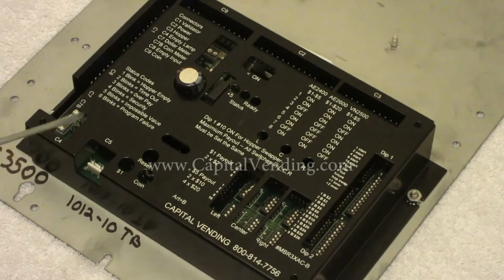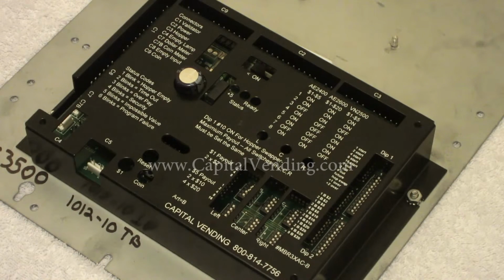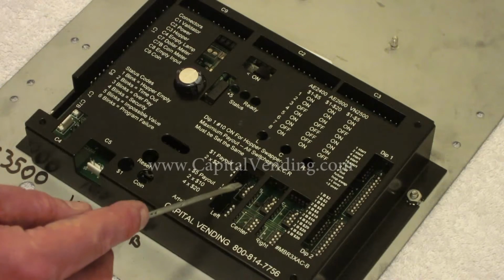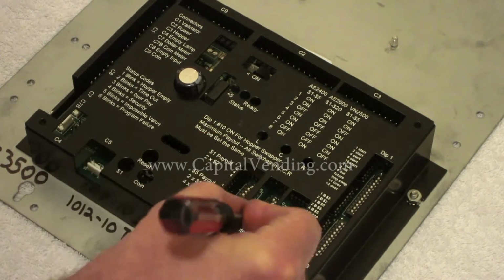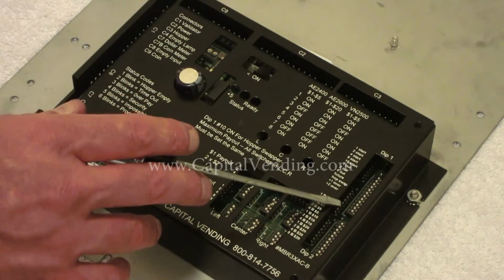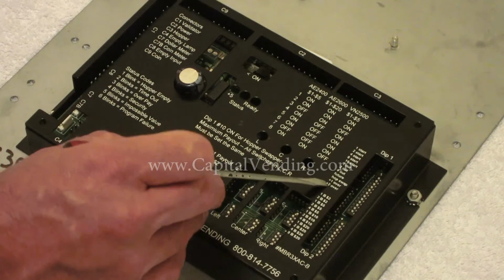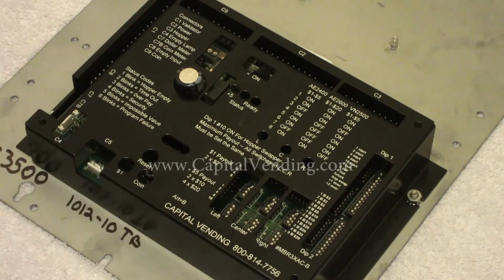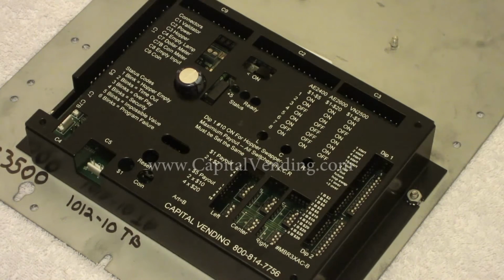Capital Vending Triple Hopper Board Payout Programming for Rowe Changers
To view and purchase the kits offered by capital vending visit our